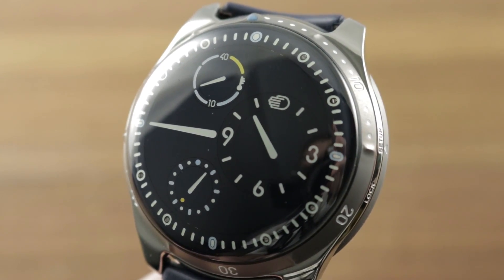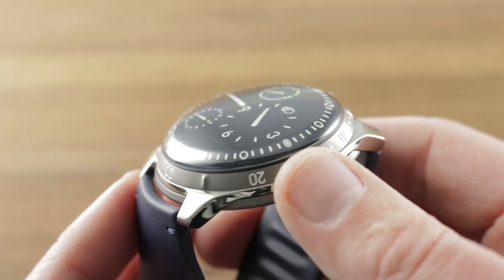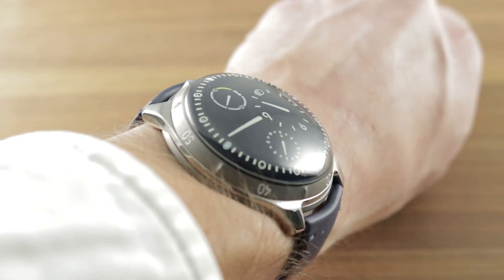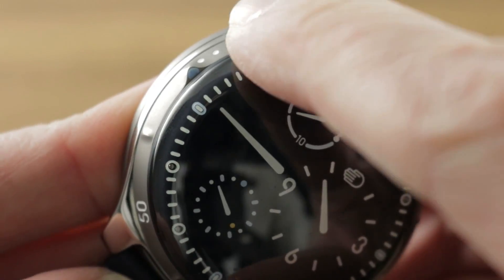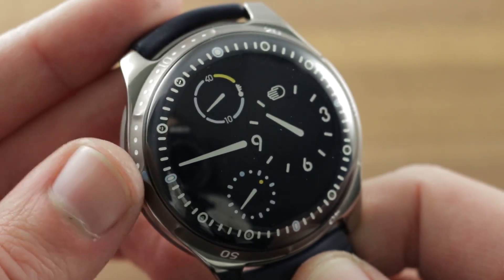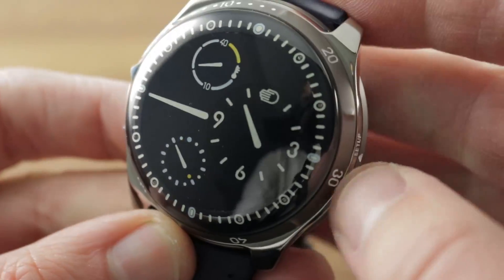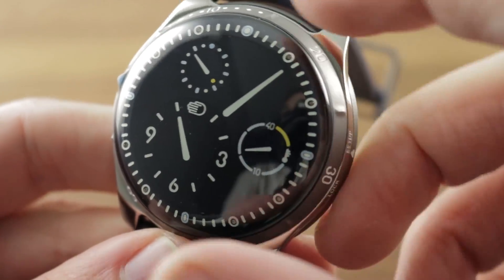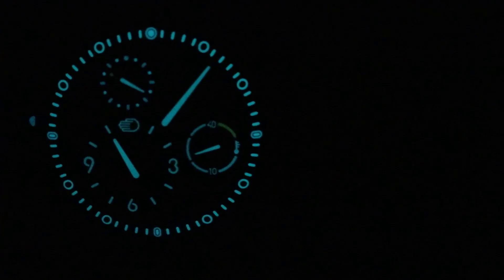Ressence Type 5 BLUE Dial Dive Watch TYPE 5N Ressence Watch Review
The Ressence Type 5 (TYPE 5N) dive watch is encased in 46mm of titanium surrounding a navy blue dial on a navy blue rubber strap. Features of this Ressence Type 5 diving watch include 100-meter water resistance, unidirectional dive bezel, hours, minutes, runner, and oil temperature gauge.

For complete details, watch the full Ressence Type 5 review by Tim Mosso!